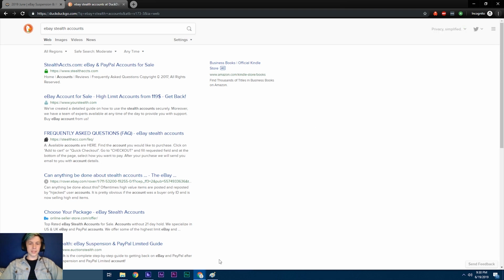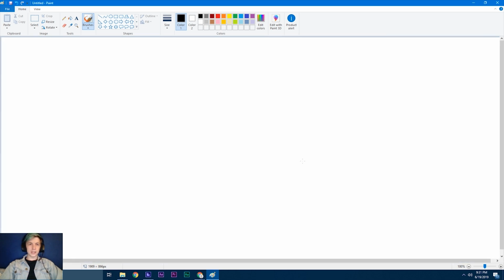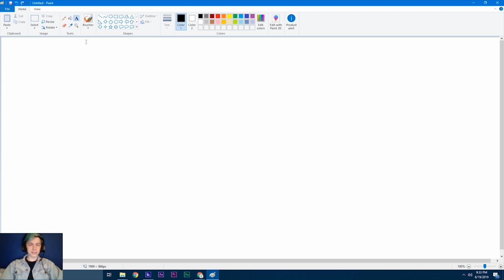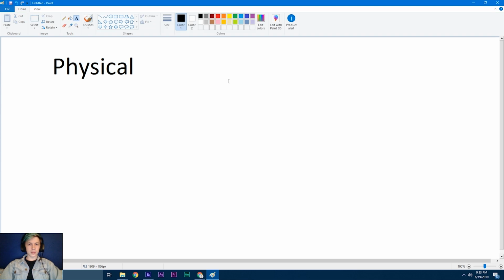How eBay Links Accounts | Stealth eBay Dropshipping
SUGGESTED TOOLS